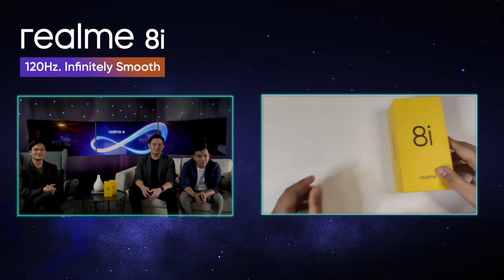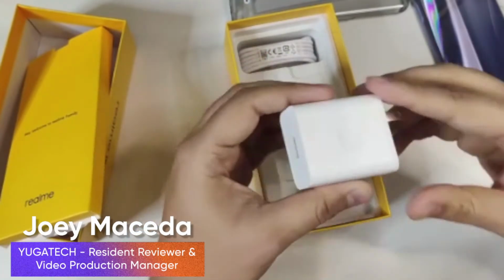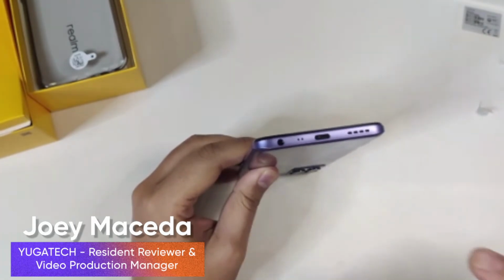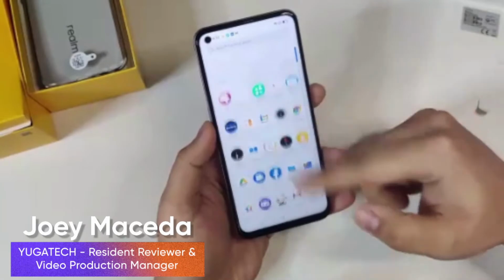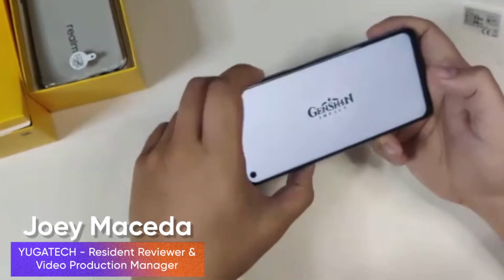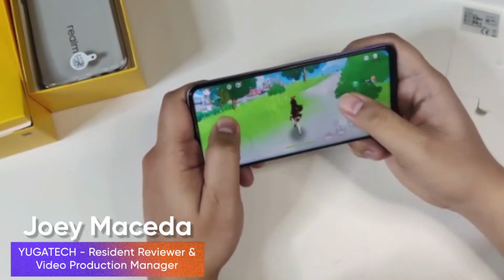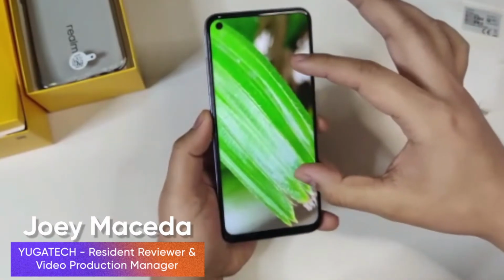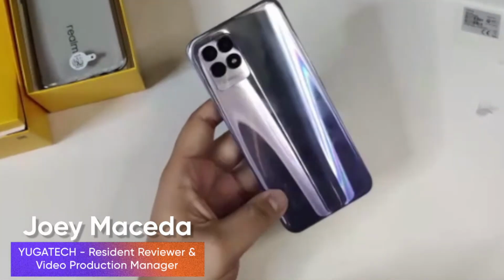realme 8i Livestream Launch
Witness the newest infinity that will complete the lineup!
Meet the all-new realme 8i and get a chance to get yours too!
Check the pinned comment for the complete mechanics!

Add to cart now!